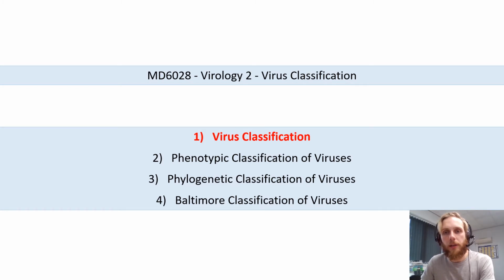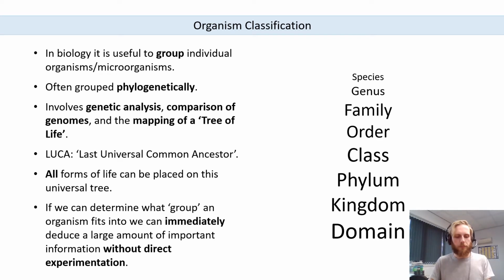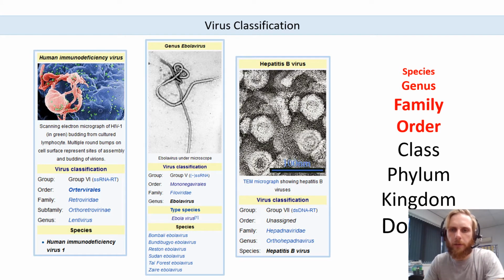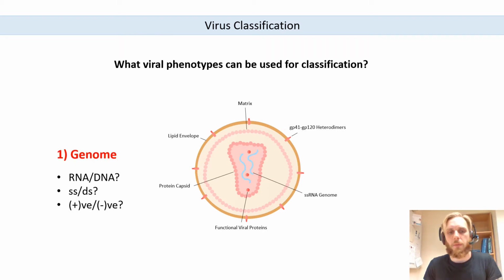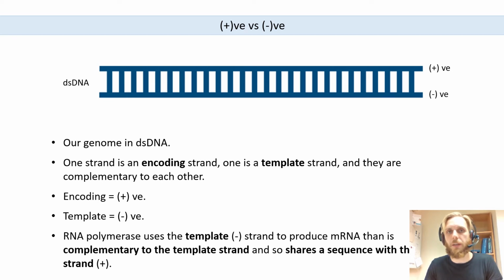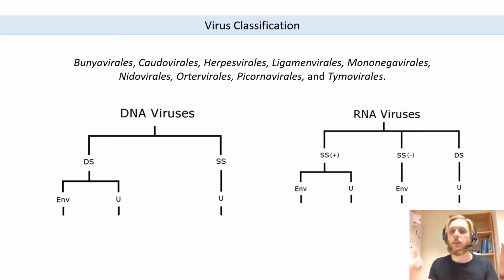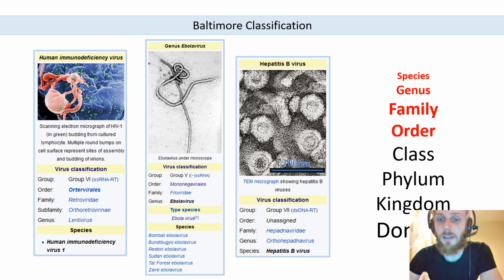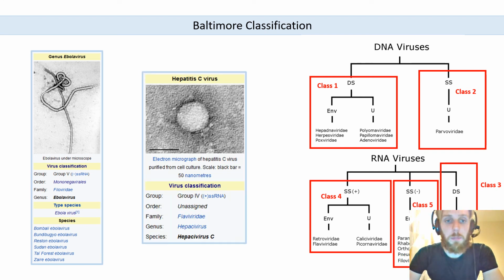Virology - Lecture 2 (2020-21)